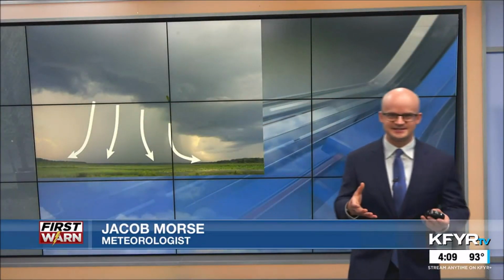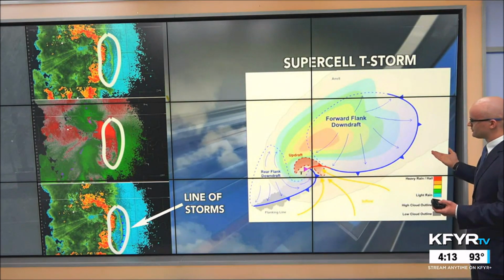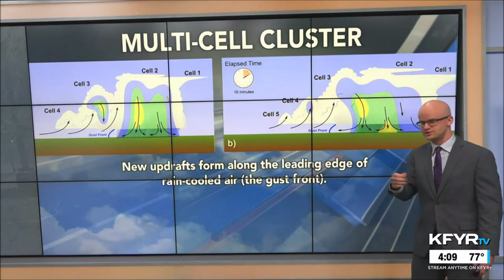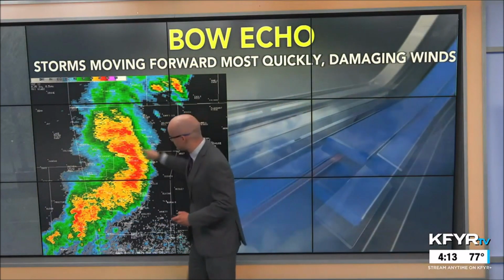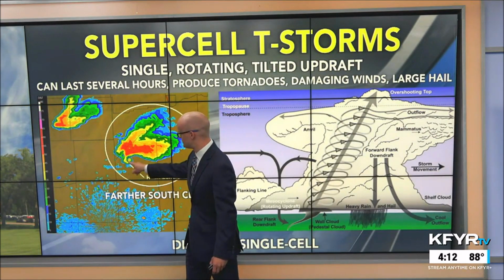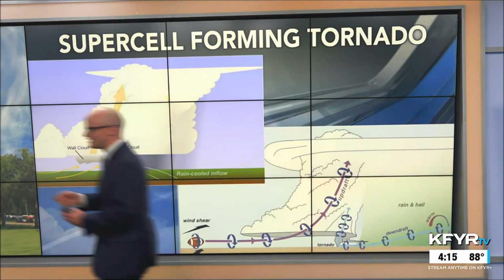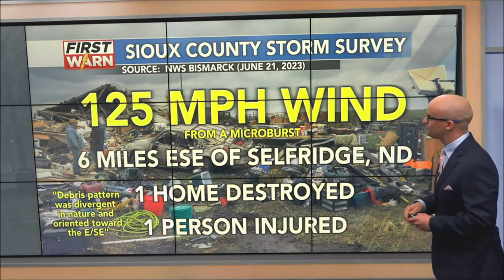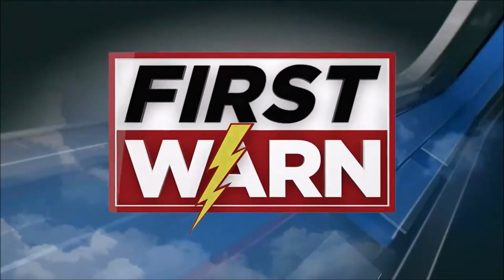T-Storm Series (single/multi-cell storms and the damage their winds can do) – Morse Code of Weather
0:00 Outflow boundaries/gust fronts
5:45 Multi-cell t-storms/squall lines
11:23 Single-cell/supercell t-storms
18:09 Straight-line wind damage caused by downbursts & derechos

Over the past several weeks on Morse Code of Weather, I've focused on different types of thunderstorms (multi-cell, single-cell, supercell) and the severe weather that they can produce (straight-line winds, tornadoes, micro/macrobursts, derechos). Plus, how outflow boundaries/gust fronts can spark more storms.